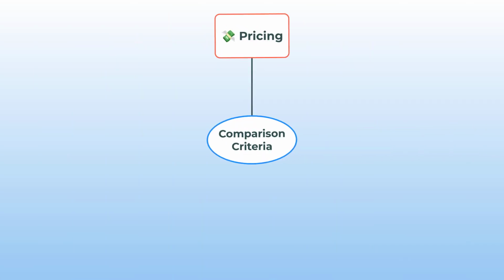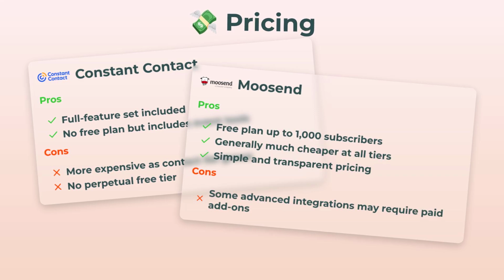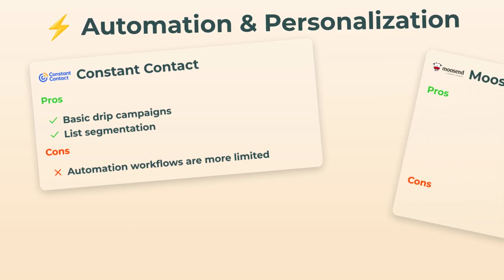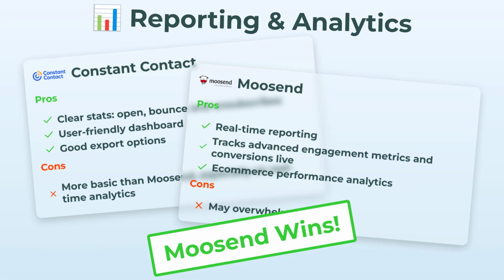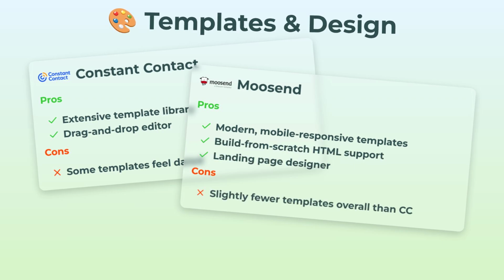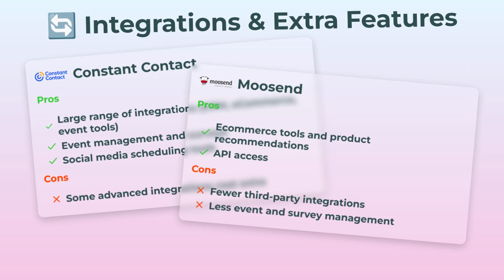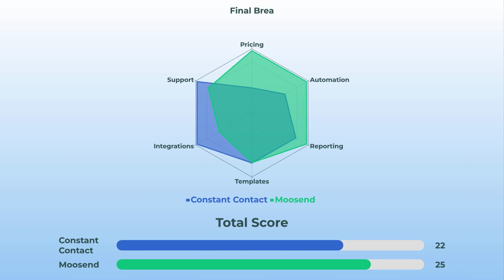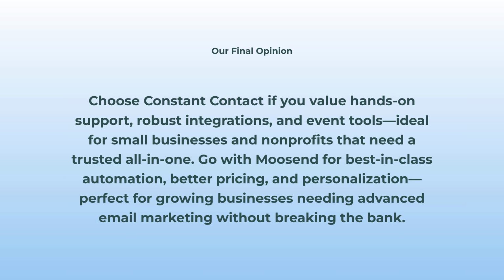Constant Contact vs Moosend Comparison | Best Email Marketing Platform 2025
Looking for the best email marketing solution in 2025? In this in-depth tutorial, we compare Constant Contact vs Moosend to help you choose the perfect platform for your business needs.

00:00 Introduction
01:12 Overview of Constant Contact
03:50 Overview of Moosend
06:30 Features Comparison: Automation, Templates, List Management
10:45 Pricing Plans Breakdown
13:20 Deliverability & Analytics
16:05 Supported Platforms (Web, Desktop)
18:30 Pros & Cons of Each Tool
20:15 Which Email Marketing Platform Is Best for You?

Whether you're a small business owner, marketer, or entrepreneur, you'll see hands-on walkthroughs of each tool’s dashboard, campaign creation, automation workflows, integrations, and reporting features. Supported platforms include web-based and desktop versions for both providers.